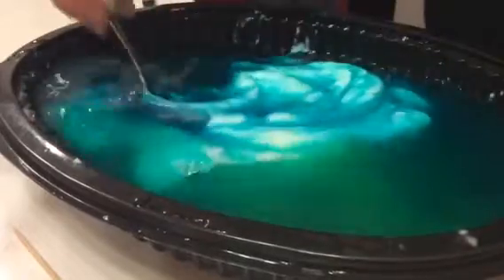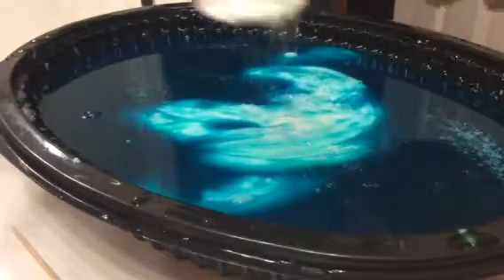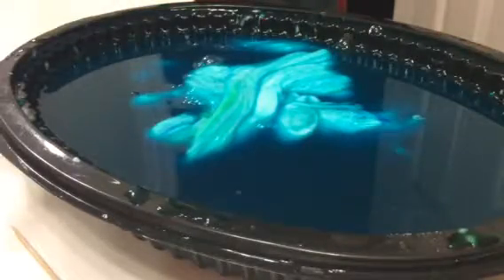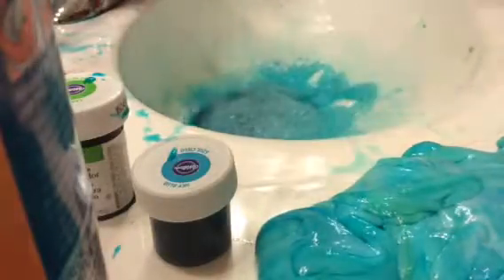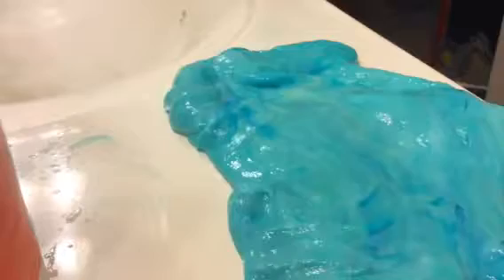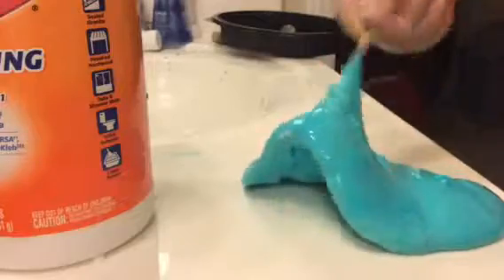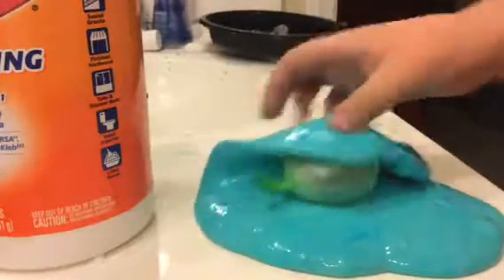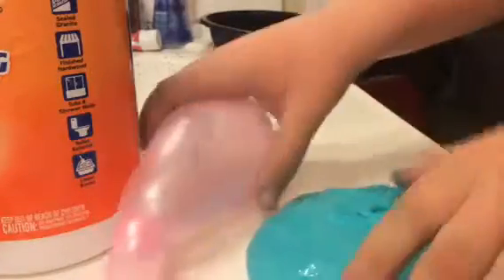How to make slime vs water balloon Part 2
Ledum palustre 30 C and ice pack